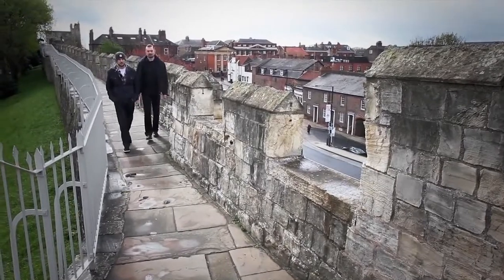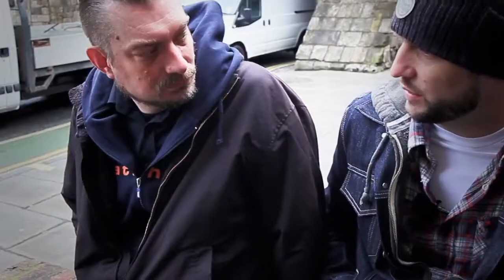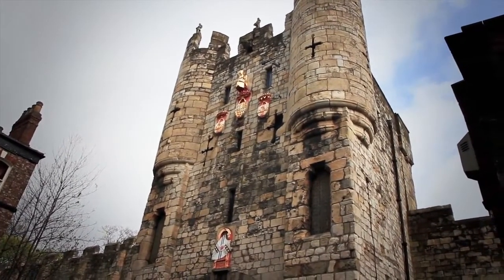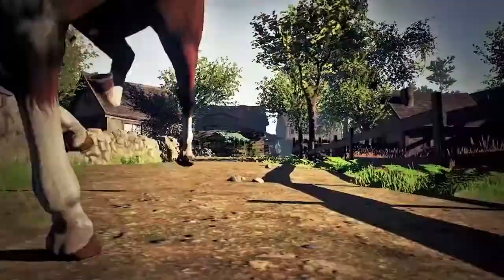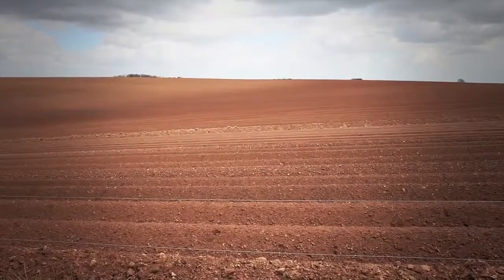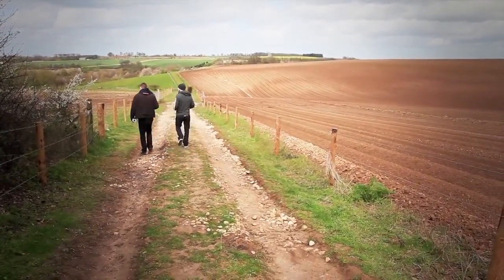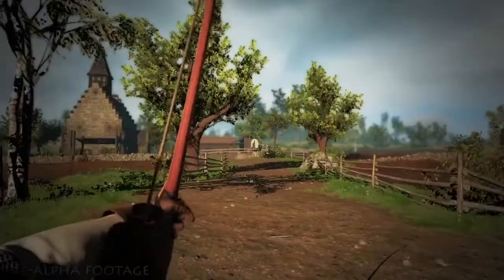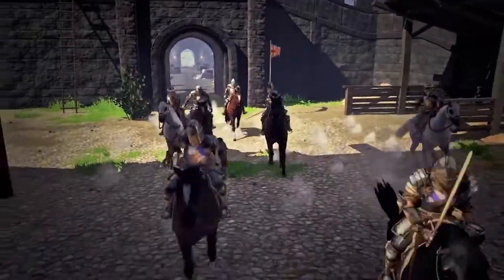inGamer.cz | War of the Roses Dokument #2 - Návštěva města York [CZ]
inGamer.cz - Czech Game News Portal